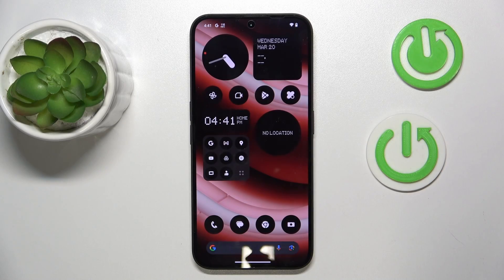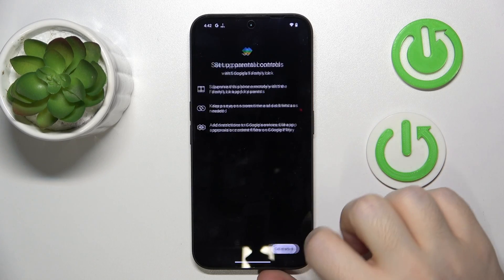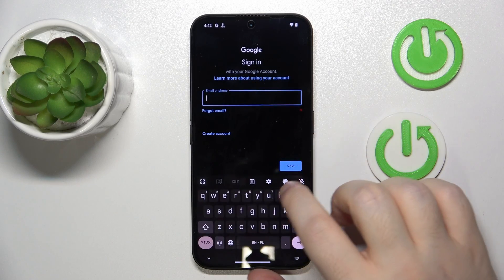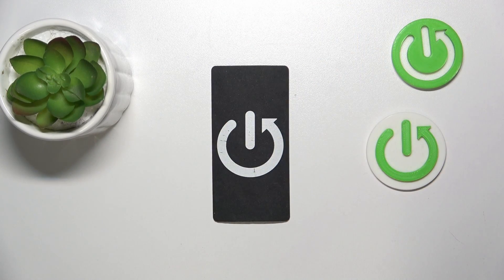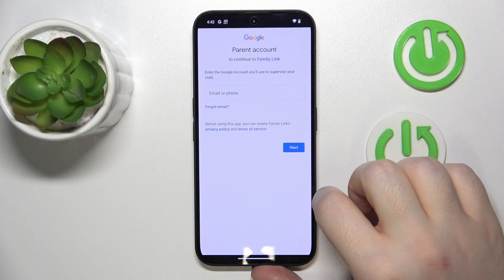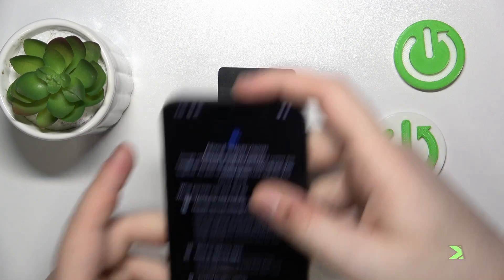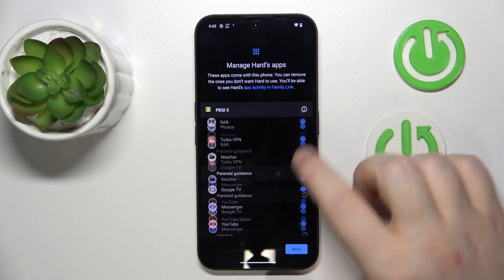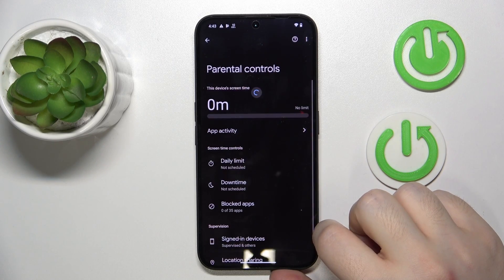How to Set Up Parental Control on NOTHING Phone 2a - Google Family Link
Learn how to set up parental supervision on the Nothing Phone 2a smartphone using Google Family Link with our comprehensive tutorial. In this video, we walk you through the steps to establish parental controls, allowing you to monitor and manage your child's device usage, app access, and screen time limits. Watch now to discover how to ensure a safe and controlled digital experience for your child with Google Family Link on the Nothing Phone 2a.

How to put a NOTHING Phone 2a smartphone under parental controls? How to enable parental controls on NOTHING Phone 2a? How to add NOTHING Phone 2a phone to Google Family Link?